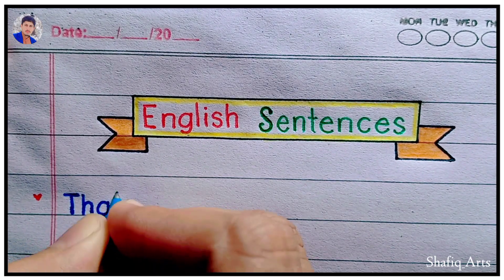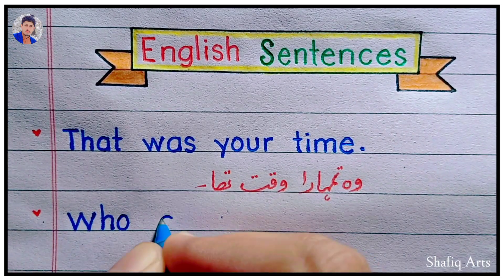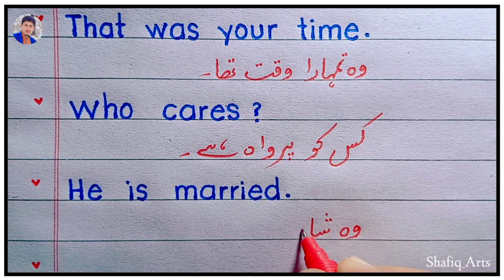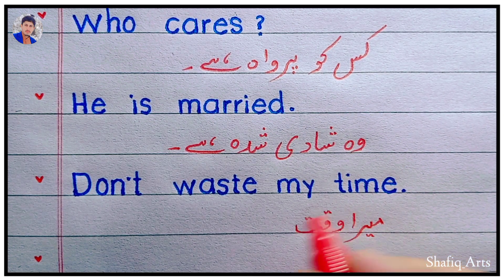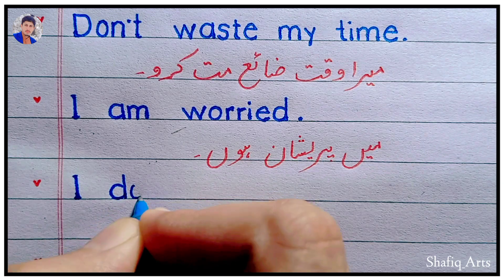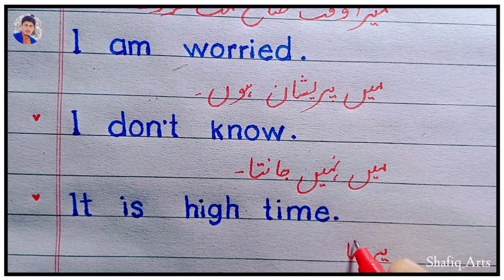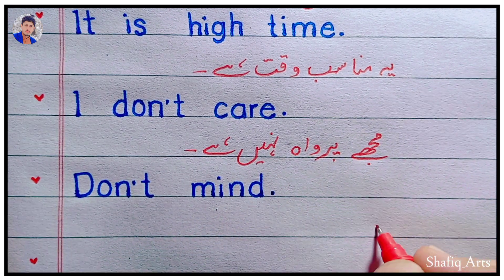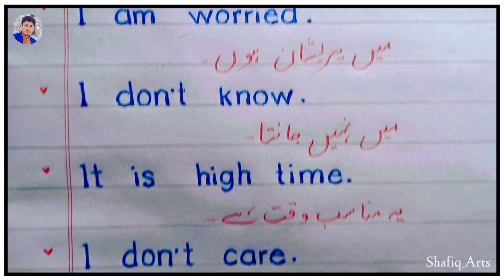Short English Sentences with Urdu Translation | English Speaking for Beginners